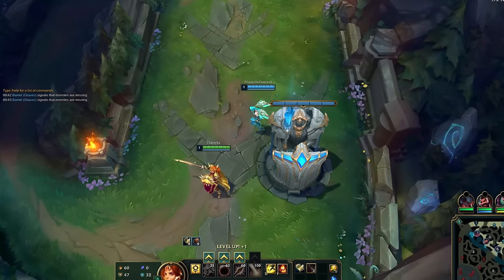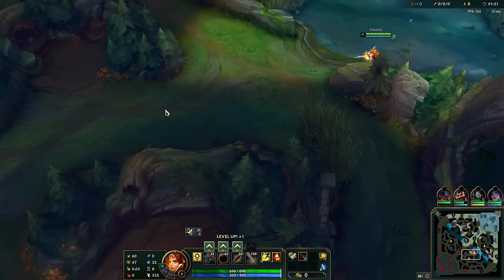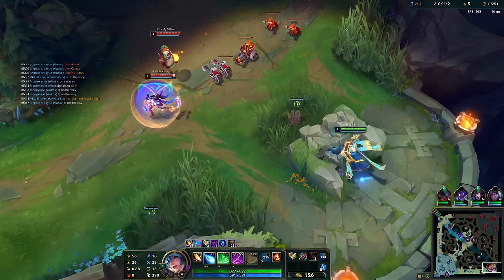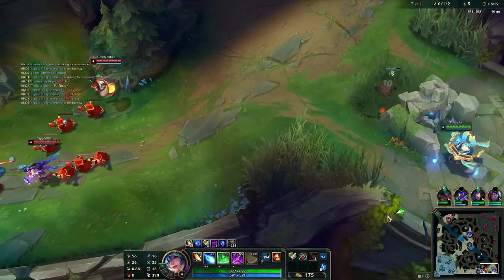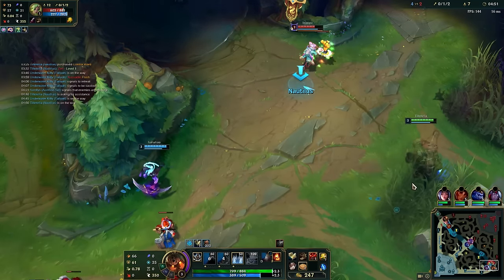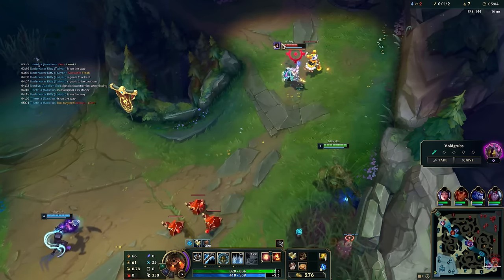This Leona doesn't go to Lane | League of Tilterella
Guardians by Bob Bradley, Terry Devine-King, License ID: qQxP4Bp0xP2

Swing N Tonic by Emily Lim, Rob Kelly, License ID: 8z6ZVpOl6ME

Kaiju Chaos by Chris Blackwell, Darren Leigh Purkiss, License ID: yEaqZm4yzer

Brave by Dan Skinner, Adam Skinner, License ID: yvpEeyo0pGA

Primal Fear by Dave James, License ID: opr6PKXXgzy